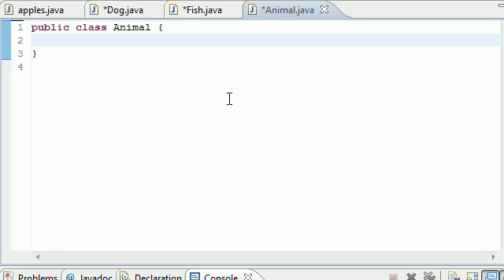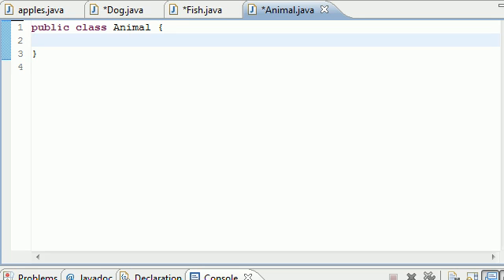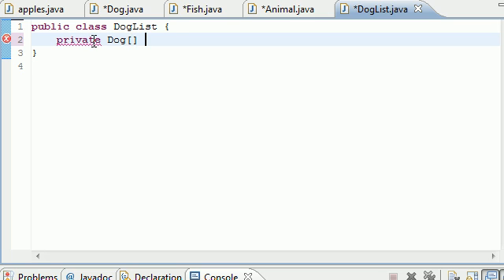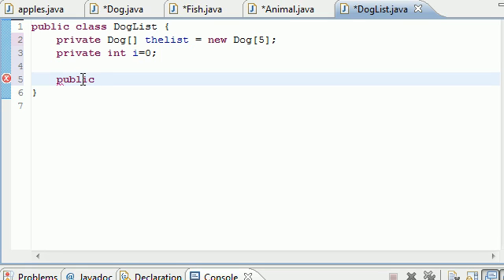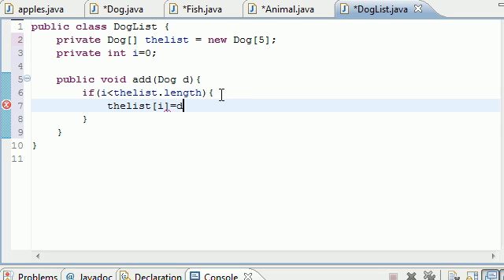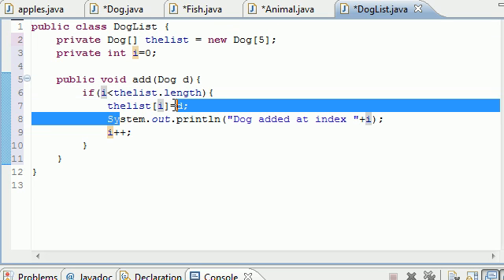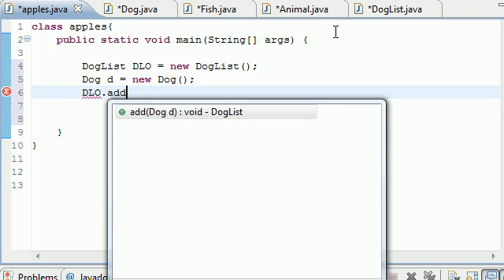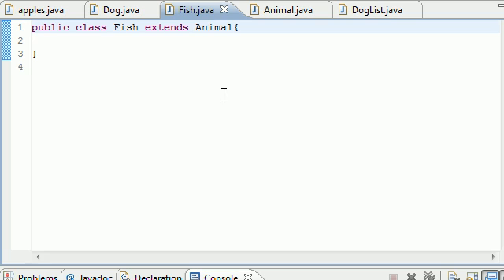Java Programming Tutorial - 59 - Class to Hold Objects